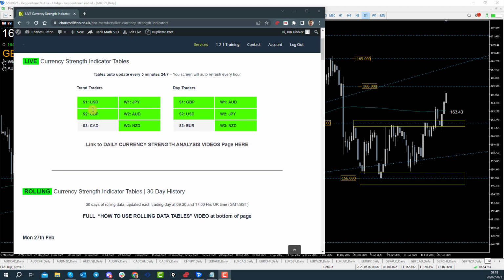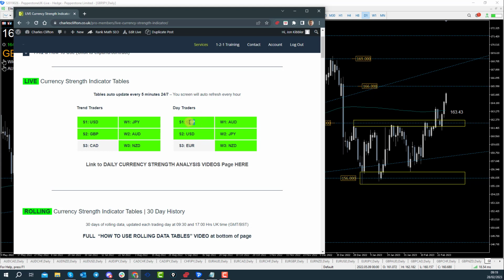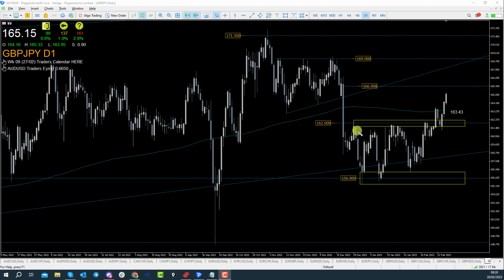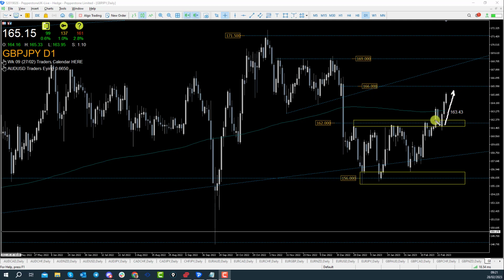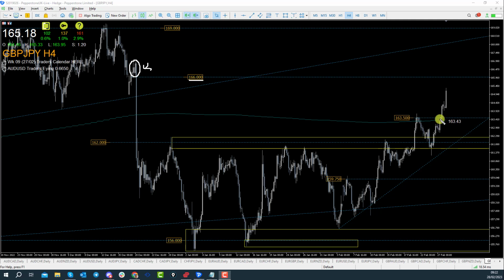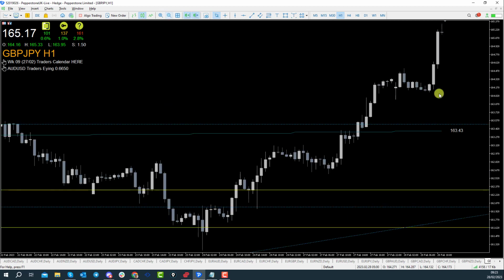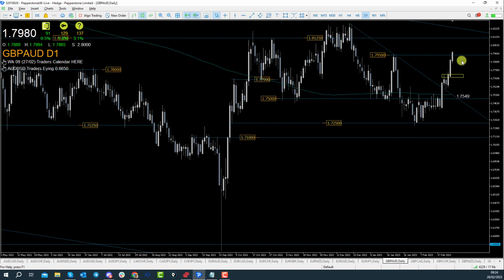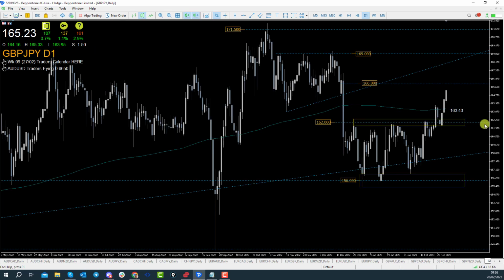How To Find A Trending Forex Pair | GBPJPY | Currency Strength Indicator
Today's forex pairs of interest are

Time Stamp
Intro 0:00
GBPJPY 1:35
GBPAUD 6:20